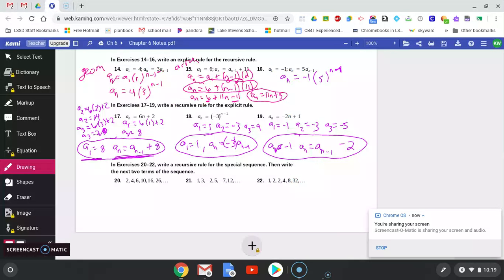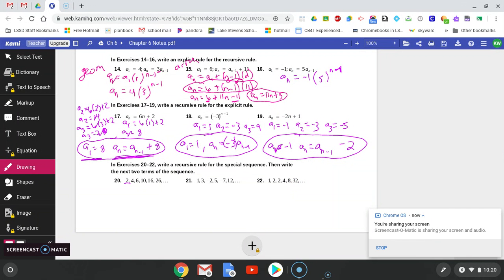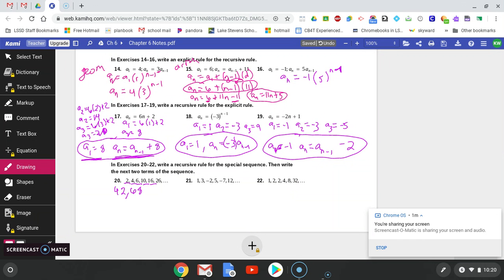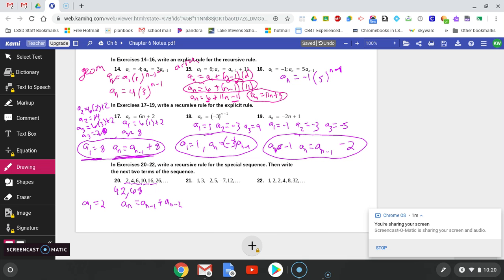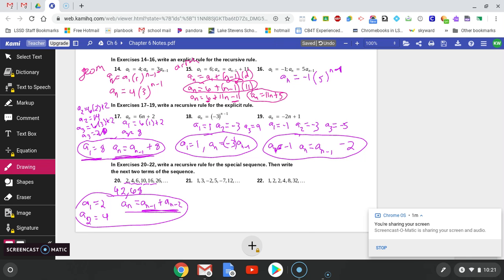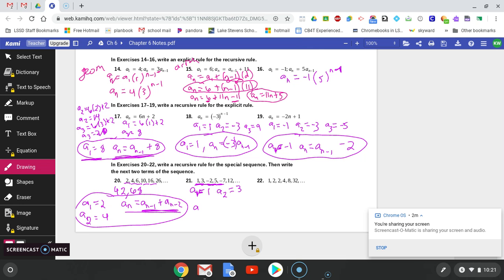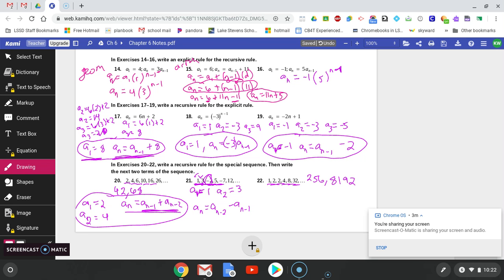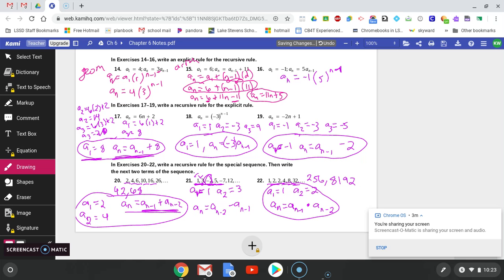6.7 day 2 video recursively defined sequences (special sequences)